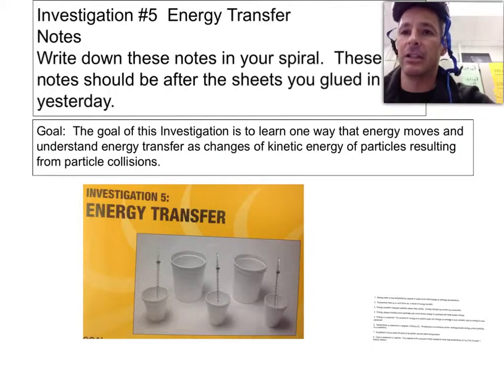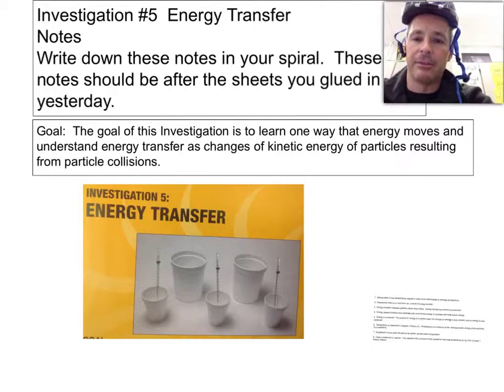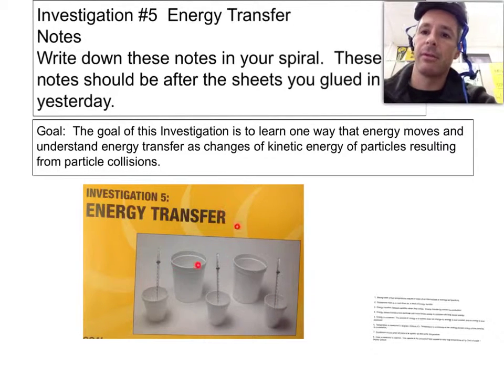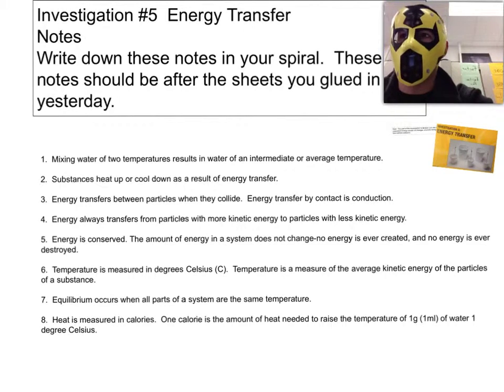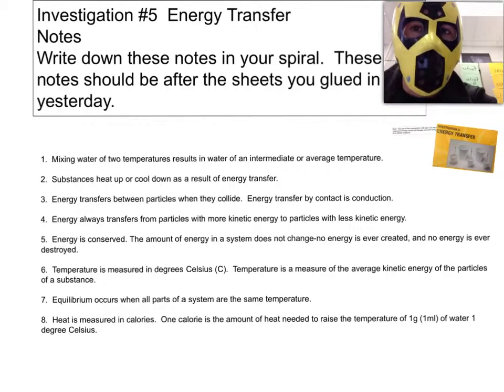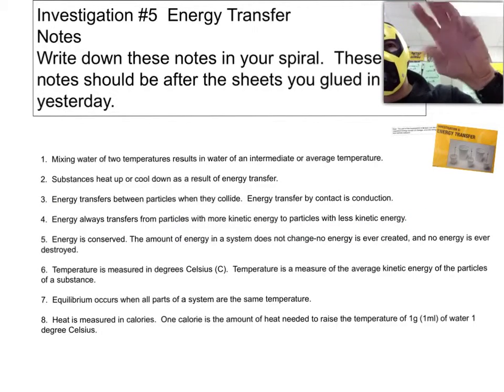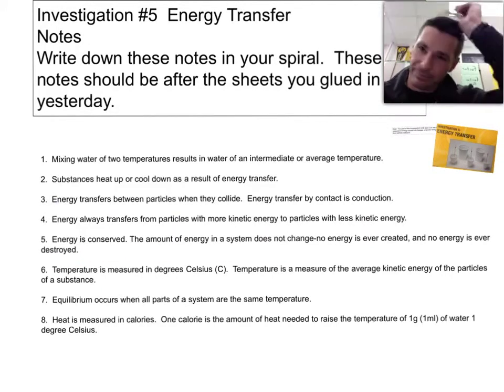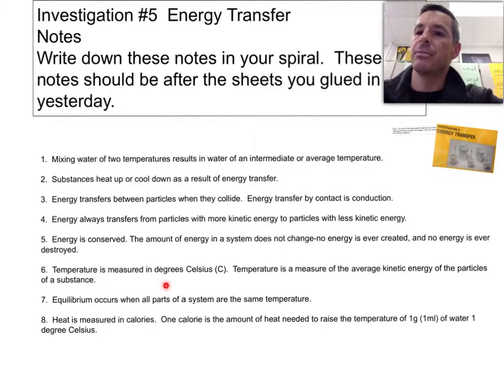Sci-Investigation #5 Energy Transfer